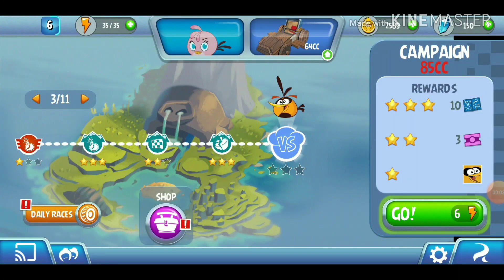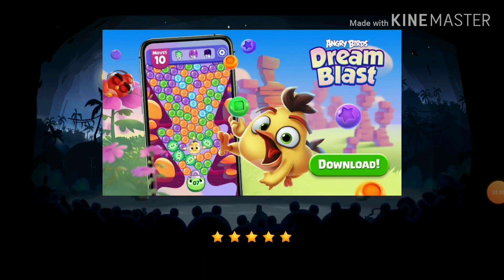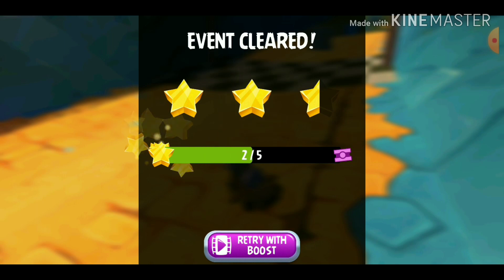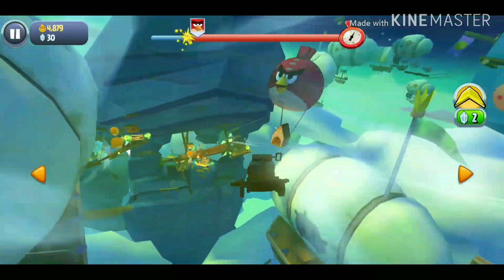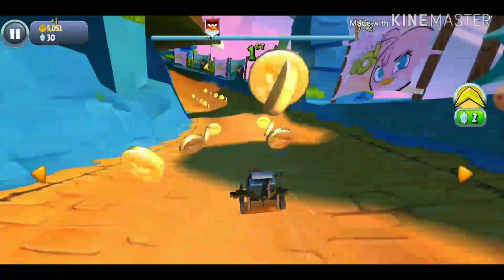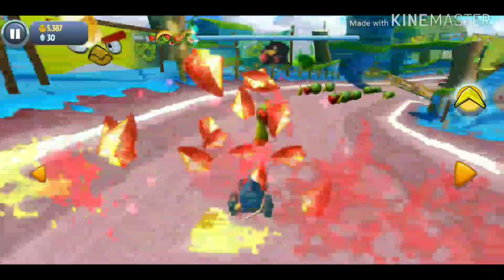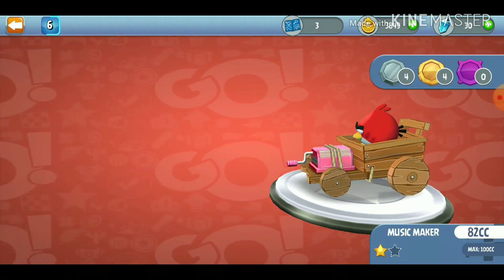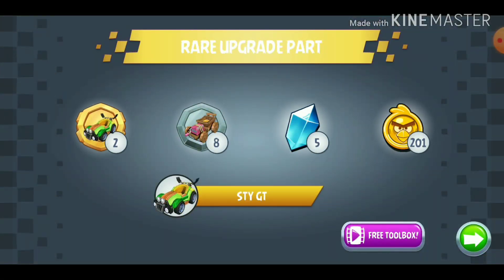Angry Birds Go! Episode 6 - Woodwind! Recruiting Bubbles! Android Gameplay!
Welcome To Angry Birds Go Episode 6! TODAY I RECRUITED BUBBLES AND UNLOCKED THE WOODWIND GO KART!